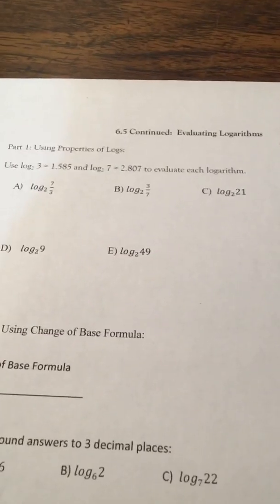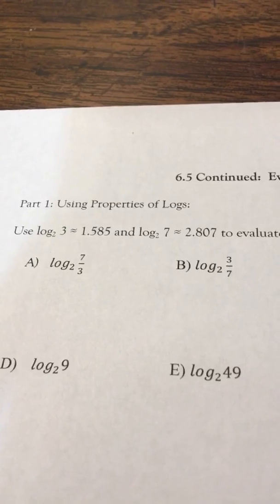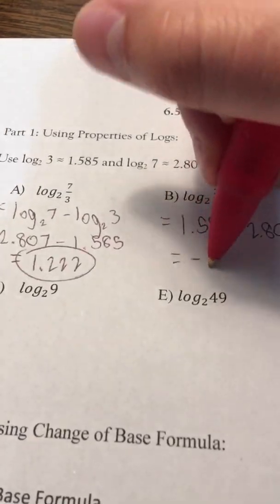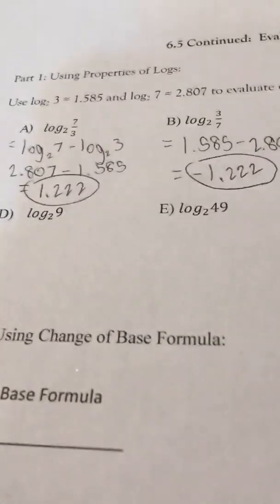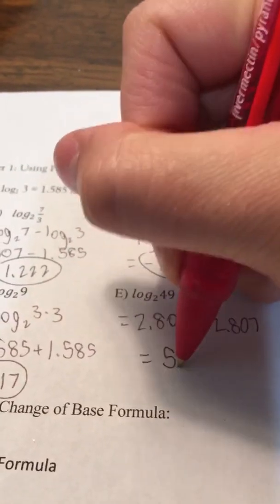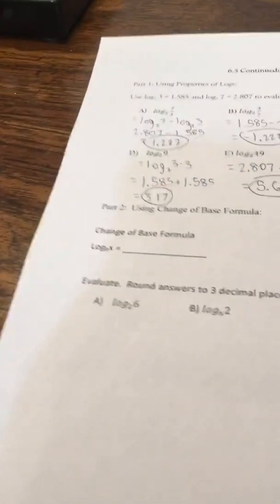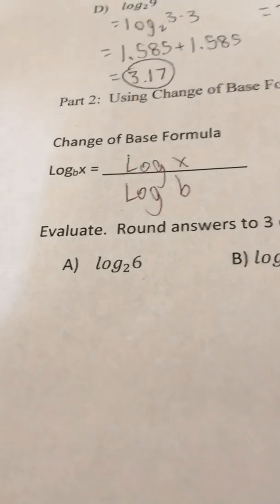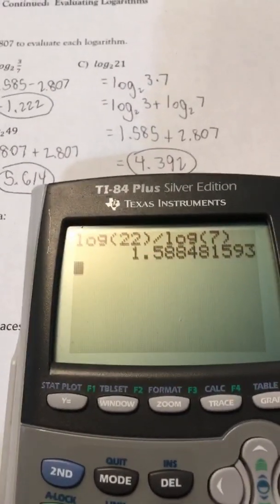6.5 Part 2: Evaluating Logarithms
Evaluating logarithms using properties of logs and change of base formula.